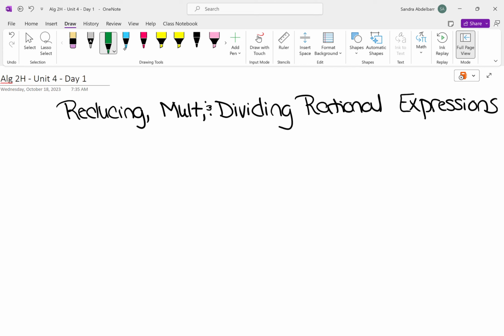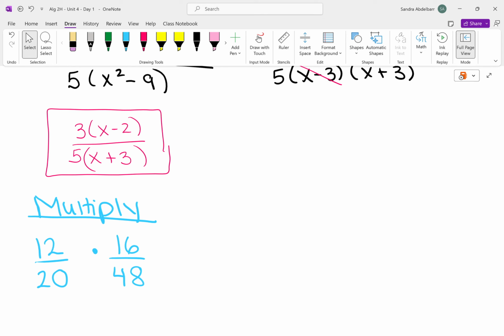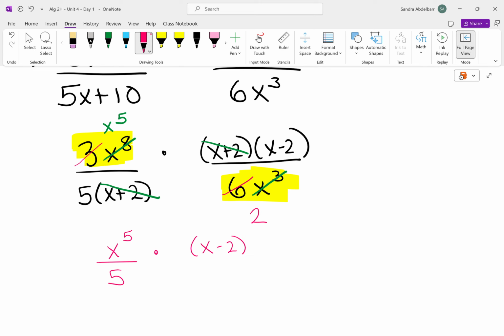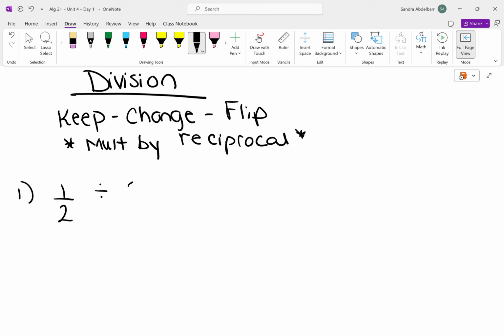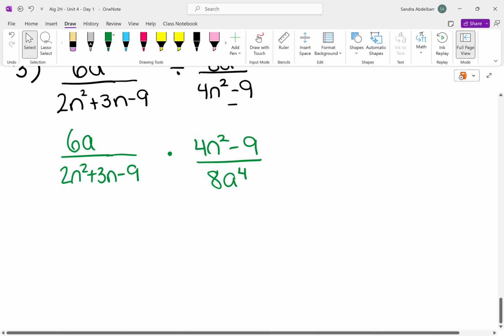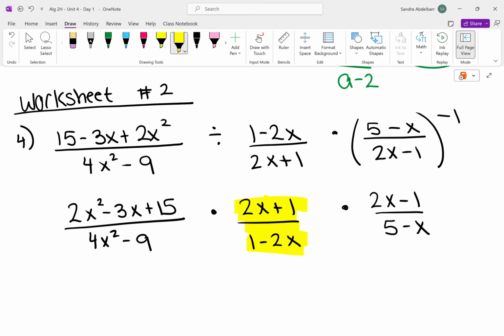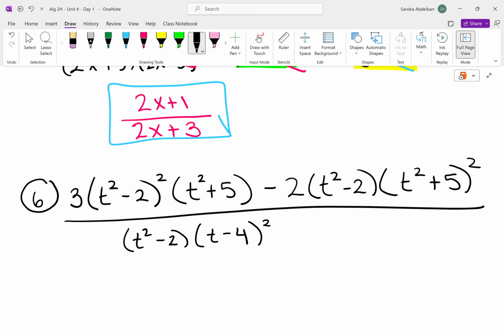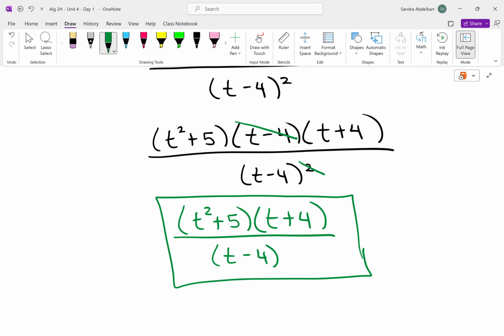Alg 2H Unit 4 Day 1 - Reduce, Mult, Divide Rational Expressions